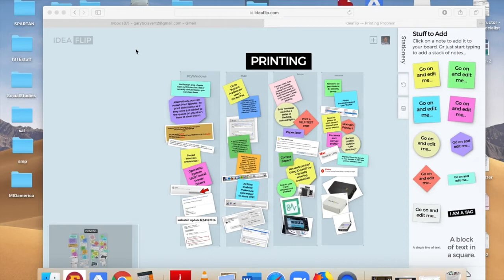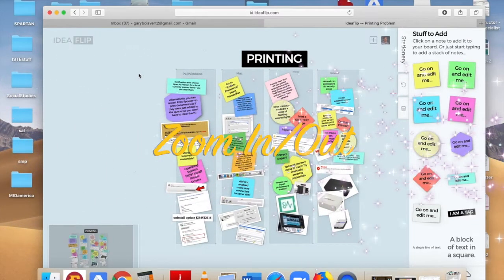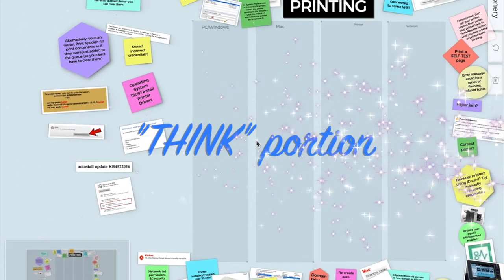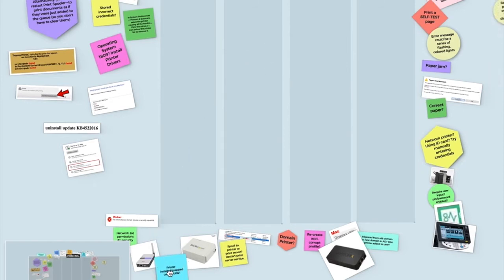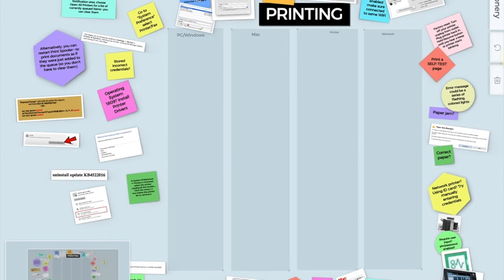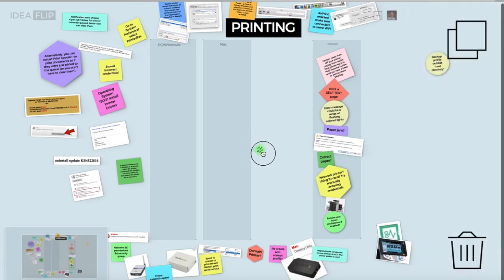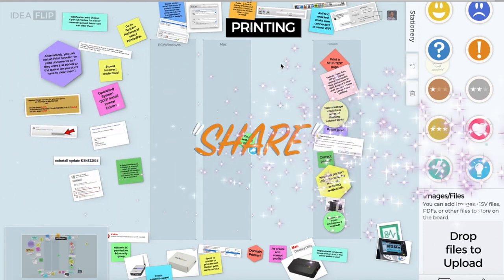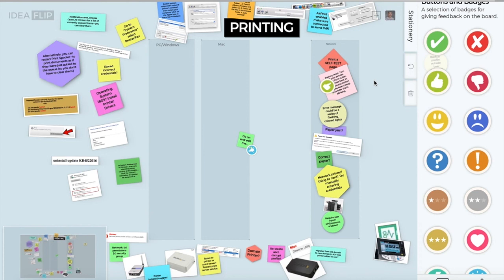IDEAflip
Using Virtual Idea Board for Printing Problems for Help Desk.